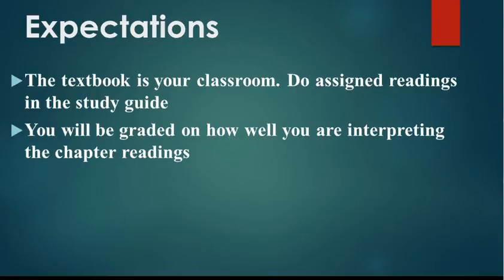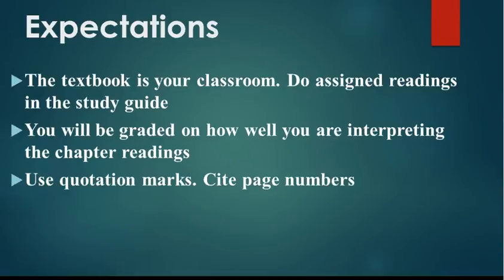PHL 1010 Welcome Video